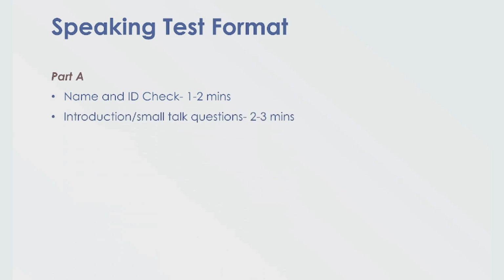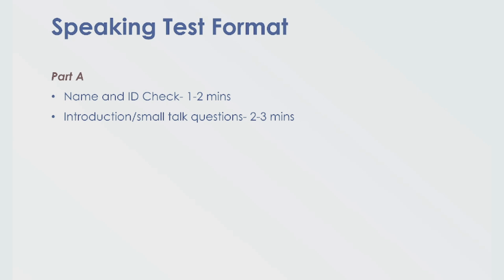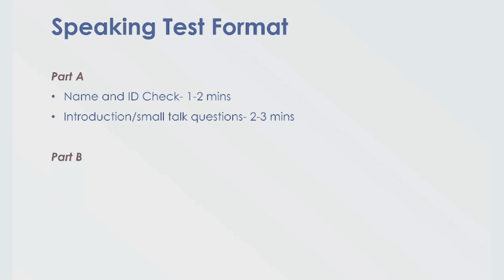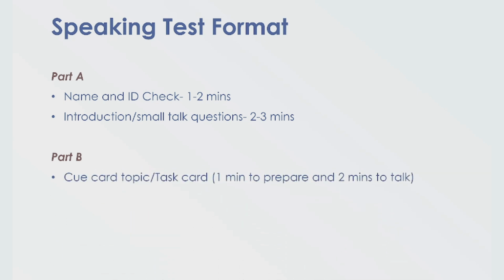IELTS / Speaking / Band 9/ Tips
Welcome to VE AU – a channel dedicated to exploring key topics in community services, leadership, and management, as part of vocational education in Australia. Whether you’re a student, professional, or someone passionate about learning, this channel is here to break down complex concepts and provide practical insights you can apply to real-world scenarios

Thought of sharing some Speaking tips
Will be sharing more tips about Reading, Writing and Listening as well soon!!

Good luck!